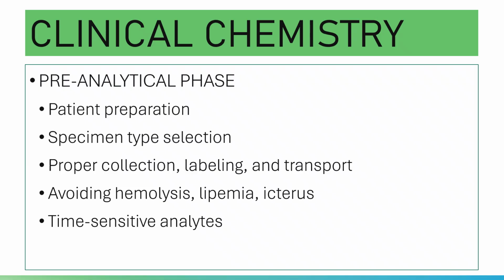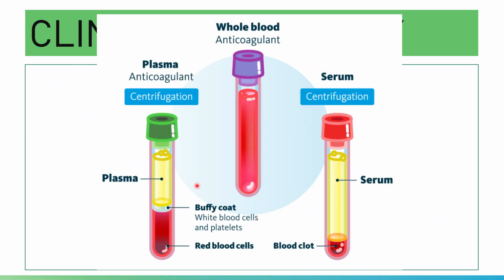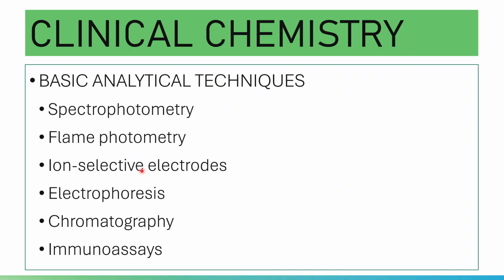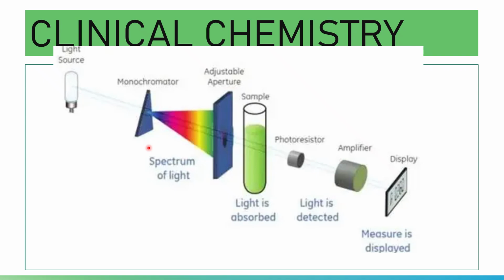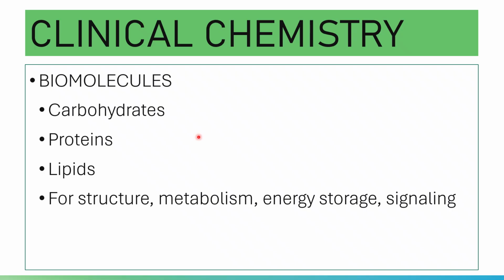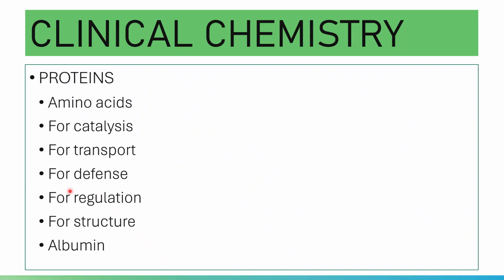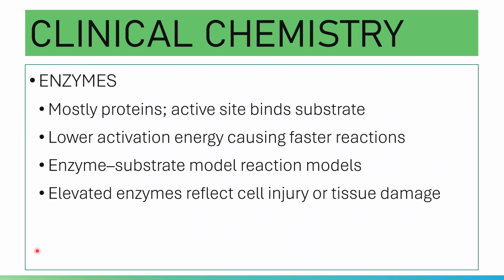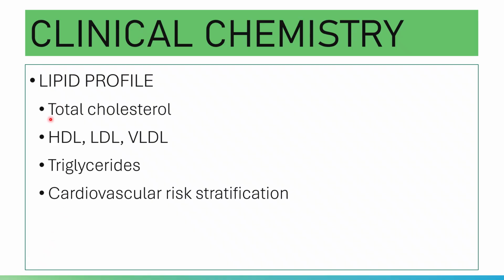MAJOR COURSES: CLINICAL CHEMISTRY